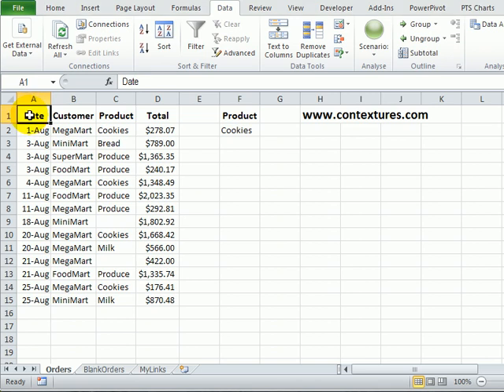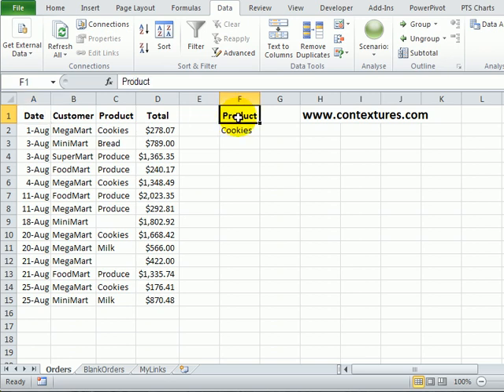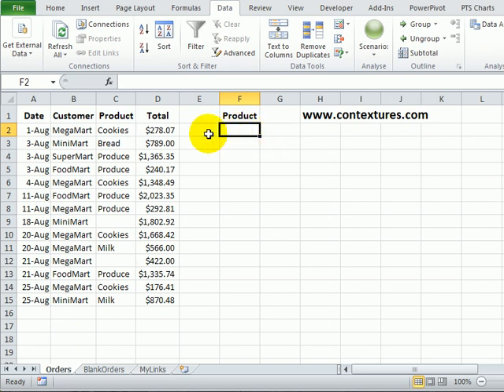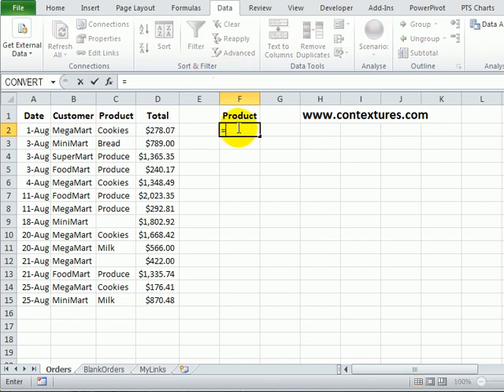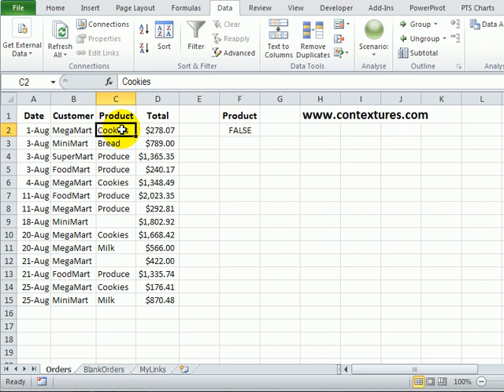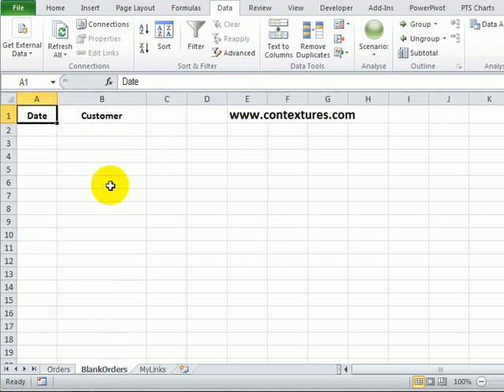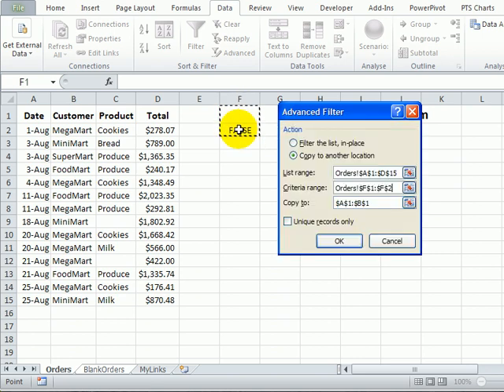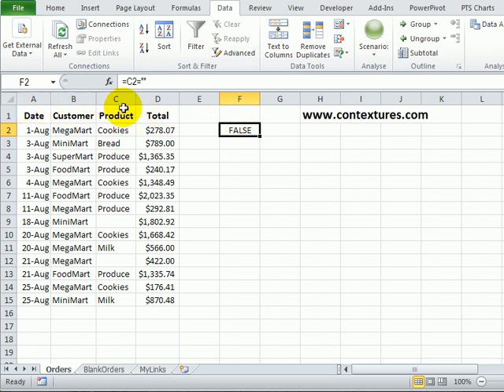Excel Advanced Filter Finds Blank Cells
Use an Excel Advanced Filter to copy rows with blank cells to a new location.

Set up an advanced filter criteria range, with a blank heading cell, or a heading that is different than any heading in the original table.
Then, use a criteria formula to find cells that are empty, by checking for an empty string.
The formula, if the first data is in cell C2 is: =C2=""
The double quote marks represent the empty string, and will filter the blank cells.

See the steps in this short Excel video tutorial, and for written steps, go to my Contextures site: